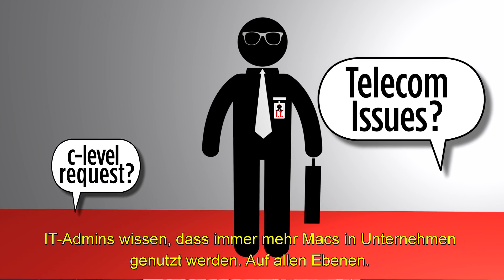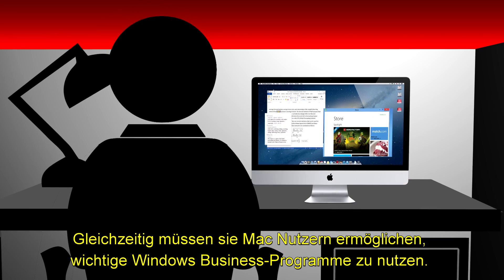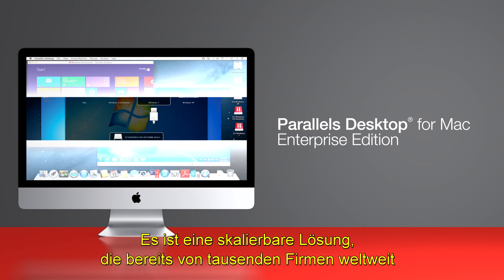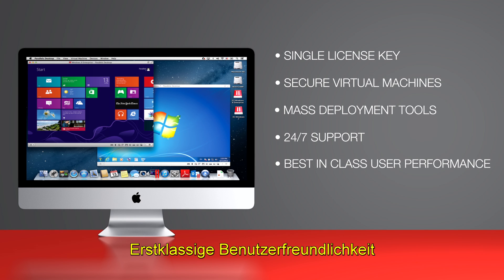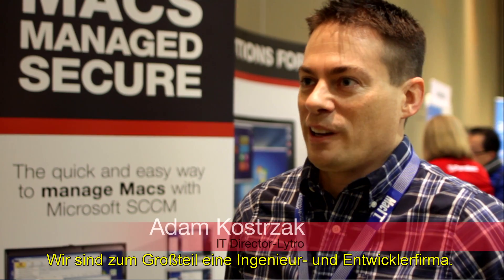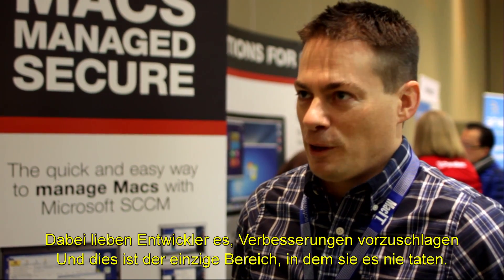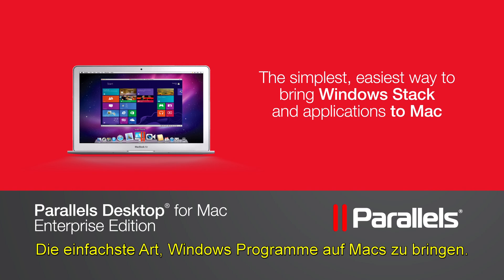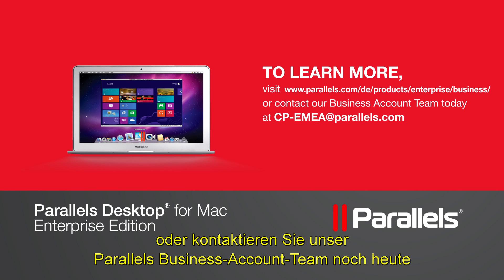Parallels Desktop für Mac Business Edition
Have Macs in the Enterprise? Then you need a secure manageable vitalization platform that allows you to manage their Windows environments. Click the link above for more details.